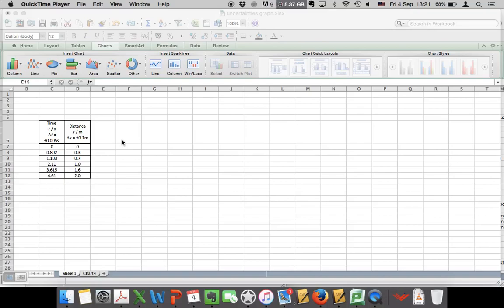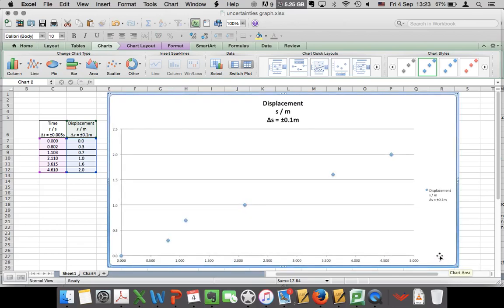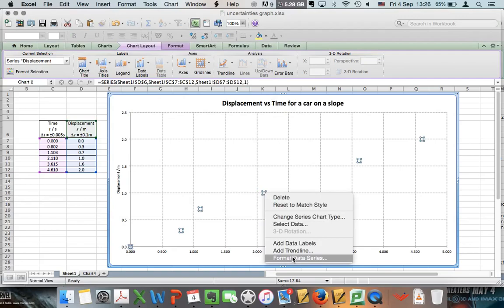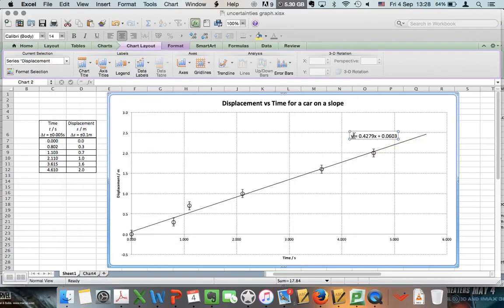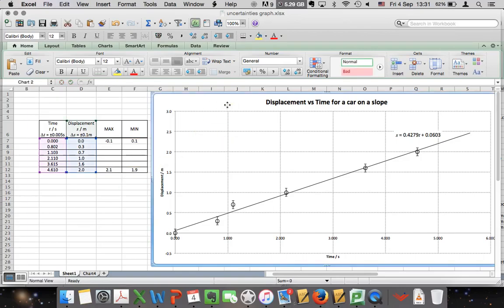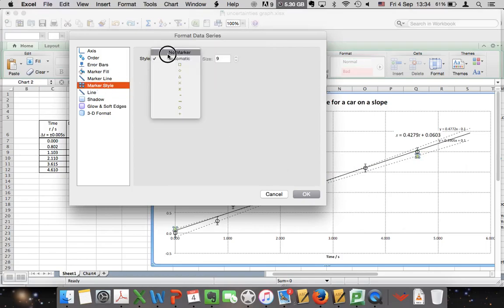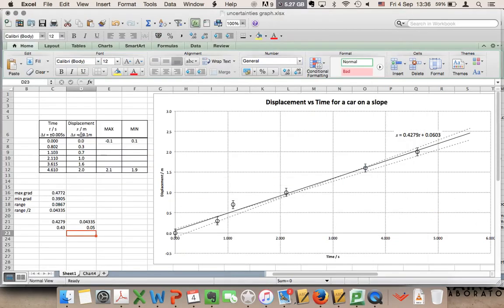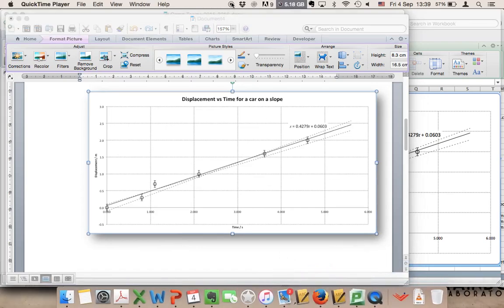How to do graphs in DP Physics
This isn't meant to be a comprehensive video (and despite my attempts it isn't very short) but it does give one example of the full process of making a graph suitable for IB DP Physics